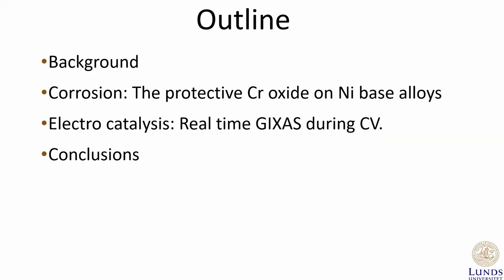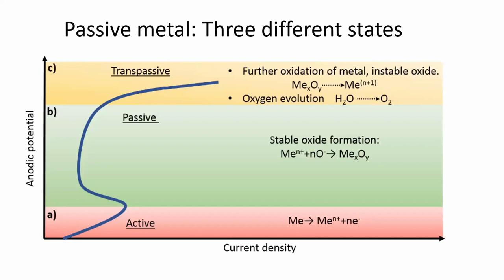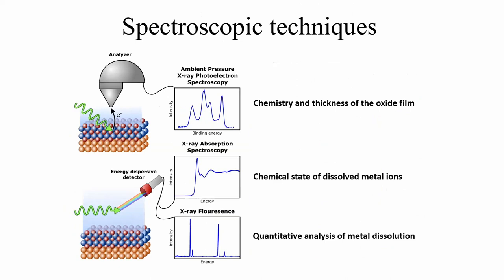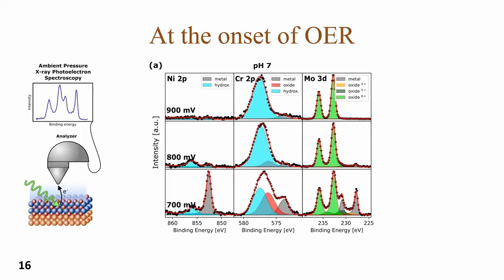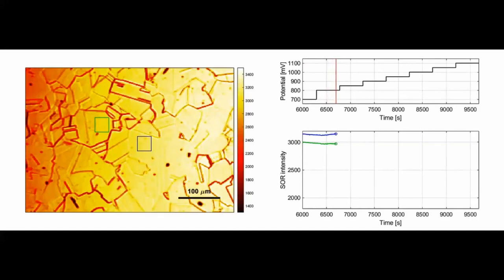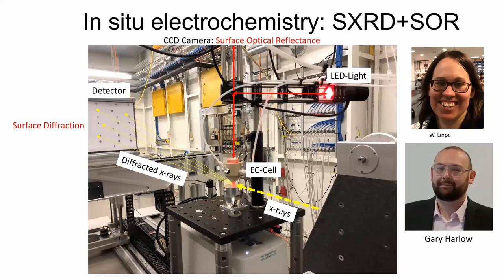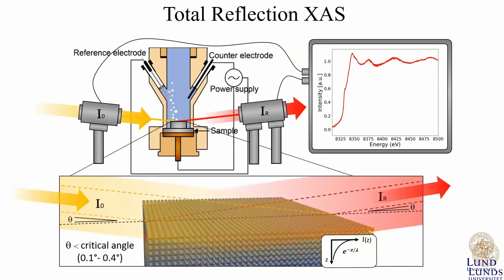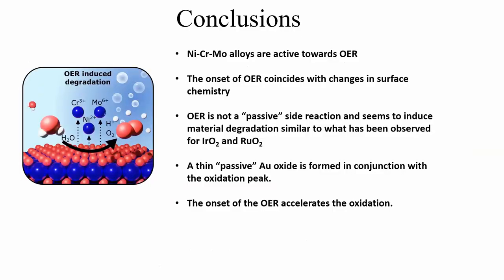Edvin Lundgren: Surface-Sensitive Studies of the Electrolyte-Electrode Interface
Edvin Lundgren (Lund University): Surface-Sensitive Studies of the Electrolyte-Electrode Interface
TACO Colloquium, 22 January 2024

Abstract: The electrified electrode-electrolyte interface is notoriously difficult to study during electrochemical (EC) reactions. Most traditional surface science techniques are disqualified due to using electrons; on the other hand, several new in-situ experimental methods have been developed recently. Examples are Electro Chemical X-ray Photoelectron Spectroscopy (ECXPS), Scanning Tunneling Microscopy (STM), Atomic Force Microscopy (AFM), High Energy Surface X-Ray Diffraction (HESXRD) [1], and EC-IRAS [2]. However, each of these methods has limitations in the EC environment. A combination of methods is necessary to understand the electrode surface development and dynamics during EC reactions.
The first part of the talk will address the corrosion of an industrial Ni-based Ni-Cr-Mo alloy. A comprehensive investigation combining several synchrotron-based techniques is used to study the surface region of a Ni-Cr-Mo alloy in NaCl solutions in situ during electrochemical polarization. X-Ray Reflectivity (XRR) and ECXPS were used to investigate the thickness and chemistry of the passive film. Grazing Incidence X-ray Diffraction (GIXRD) was used to determine the change in the metal lattice underneath the passive film. X-Ray Fluorescence (XRF) was used to quantify the dissolution of alloying elements. X-ray Absorption Near Edge Structure (XANES) was used to determine the chemical state of the dissolved species in the electrolyte. Combining these techniques allowed us to study the corrosion process, detect the passivity breakdown in situ, and correlate it to the onset of the Oxygen Evolution Reaction (OER) [3].
In the second part, an alternative approach to studying the development of a model electro-catalyst surface is presented. By using a combination of Grazing Incidence X-ray Absorption Spectroscopy (GIXAS) [4], 2D Surface Optical Reflectance (2D-SOR) [5], and Cyclic Voltammetry (CV) and an Au(111) electrode model surface, direct surface information during real-time CV can be obtained. Using H2SO4 as an electrolyte, our study demonstrates that a thin, passive Au oxide is formed at potentials corresponding to the oxidation peak in the Au CV. This oxide prevents further surface oxidation, and not until the onset of the OER further oxidation of the Au surface occurs, leading to the formation of a thick Au oxide.

Bio: The research of Prof. Edvin Lundgren is focused on surface structure and applying in-situ synchrotron-based techniques to material systems under working conditions. Lundgren and co-workers are responsible for three UHV Scanning Probe Microscopy systems at Lund University, and he performs synchrotron based research around the world. The research has led to the discovery of a new set of ultrathin oxides on late transition metals, atomic scale views on nanostructures such as quantum dots and nanowires, and pioneering work on in situ studies of catalysts and model electrodes under operating conditions. He has published more than 300 peer-reviewed articles cited 13600 times and has an h-index of 67.